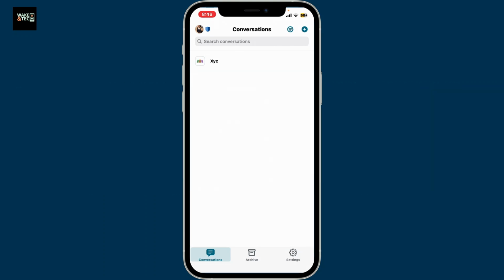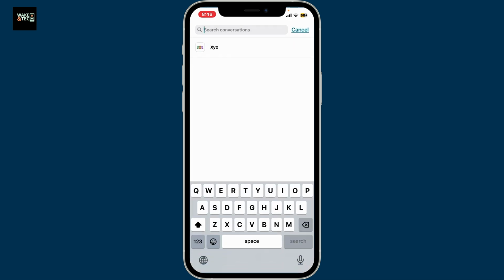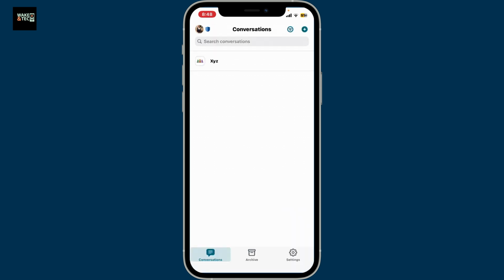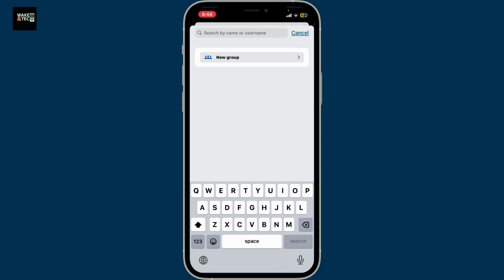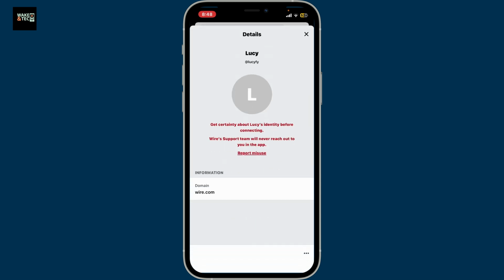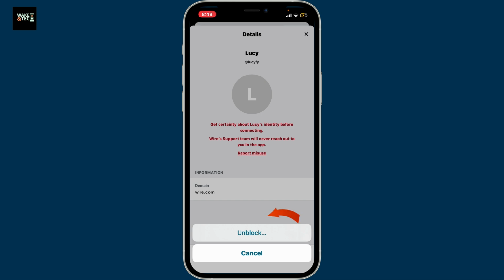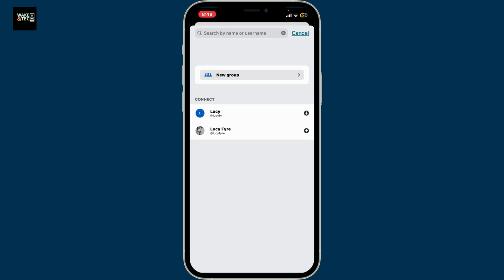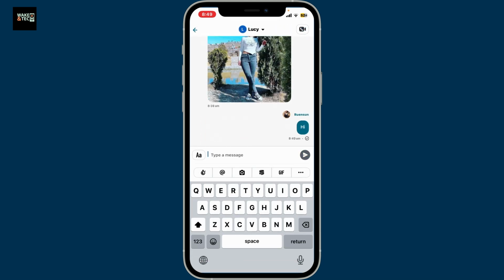Wire Messenger: How to Unblock a Contact Easily (2026)?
Need to unblock someone on Wire Messenger? In this step-by-step 2026 tutorial, I'll show you exactly how to find your blocked contacts list and unblock a person so you can communicate with them again.

Whether you're using Wire for personal or professional conversations, this guide walks you through the process in a simple and beginner-friendly way.